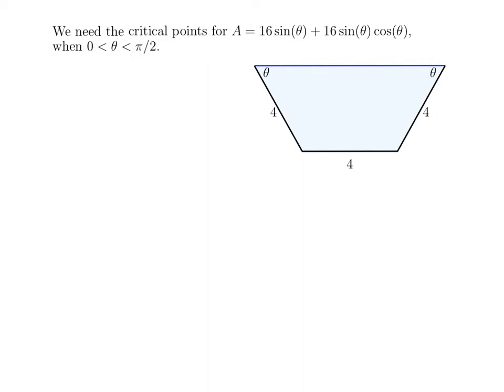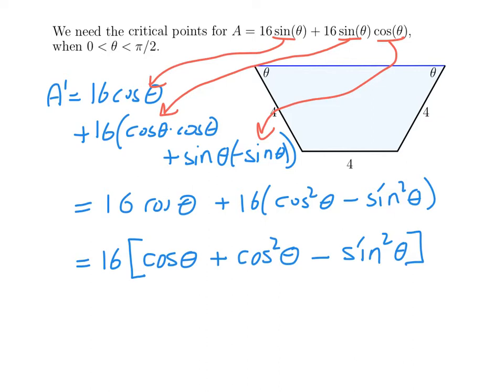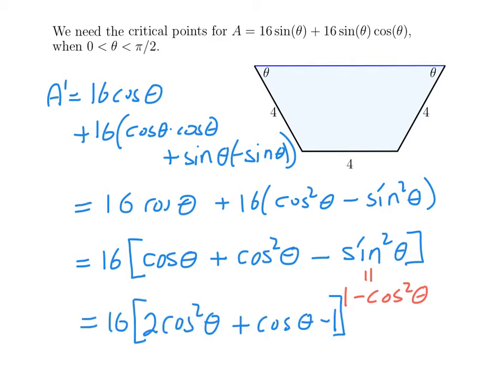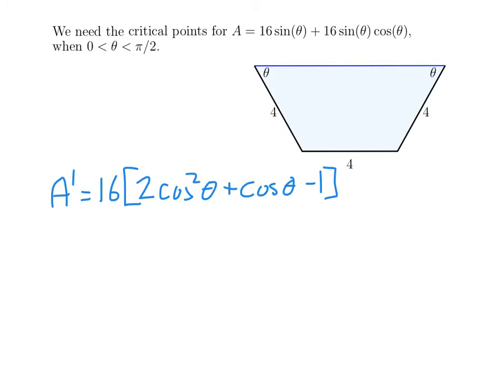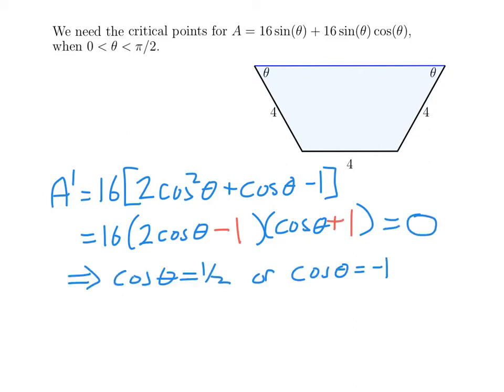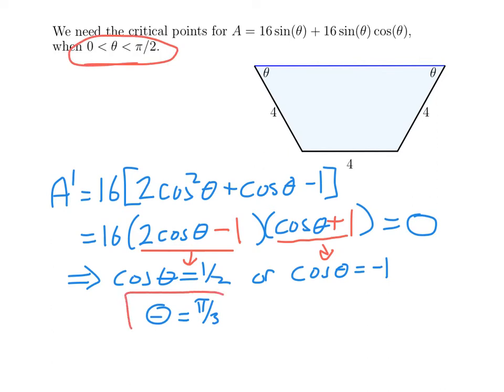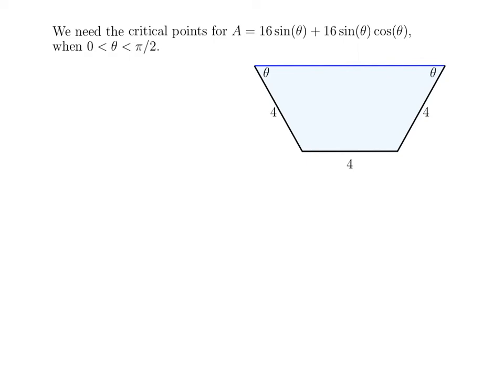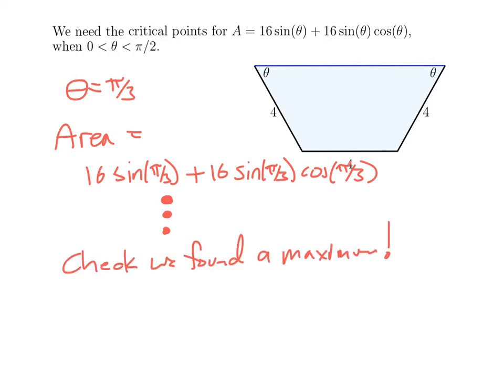m.optimization.diy2.v2.mp4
m opt diy 2 hint3 V2